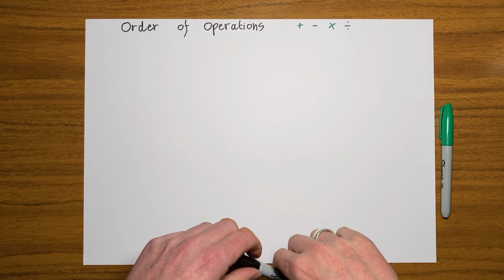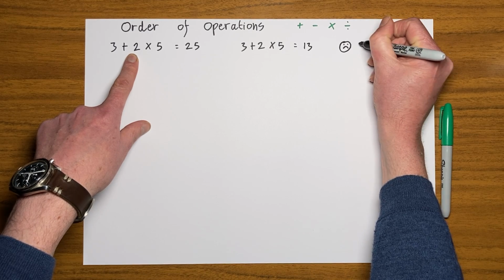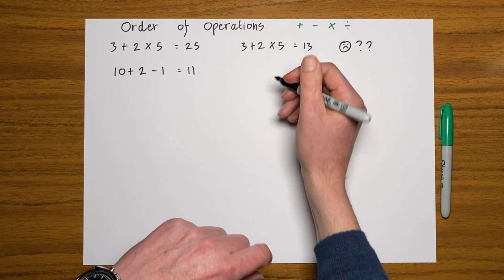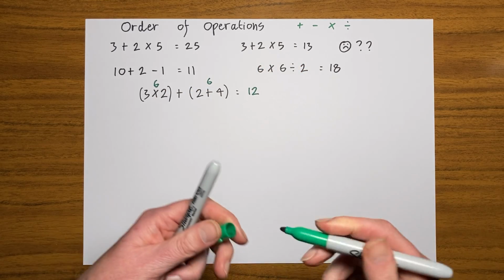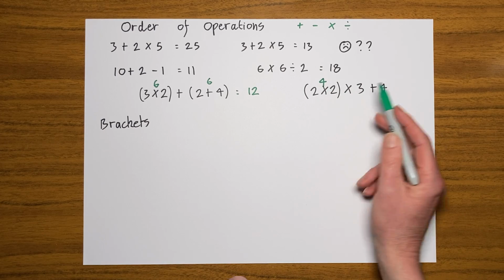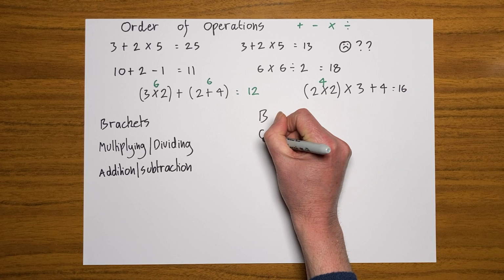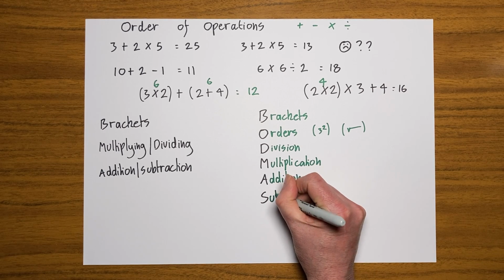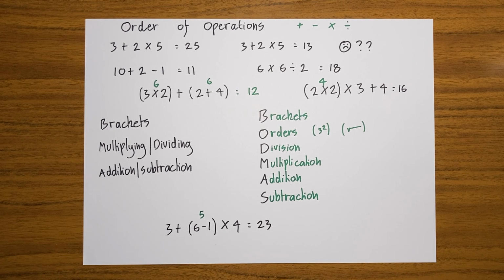Order of Operations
In this video tutorial lesson I will show you which order to do calculations which will help you do your homework or home learning. Ideal for all learners: Primary and Secondary children, Key Stage 1, 2 or 3, adults, parents, everybody - it's easy when you know how!